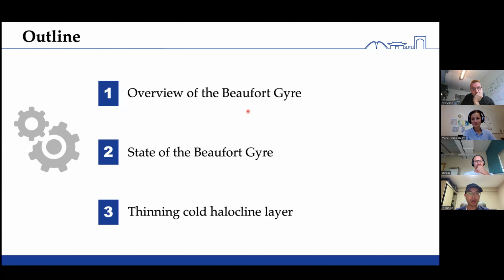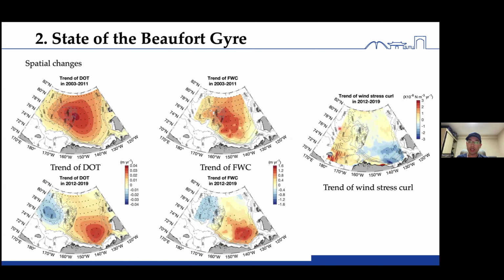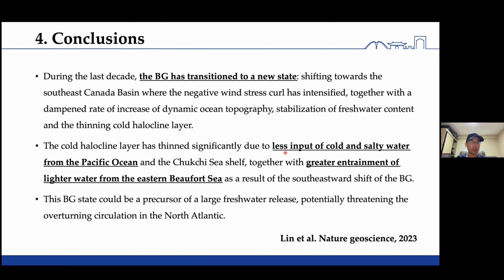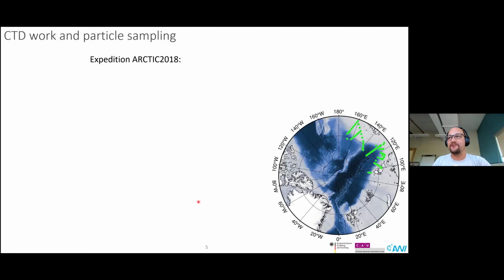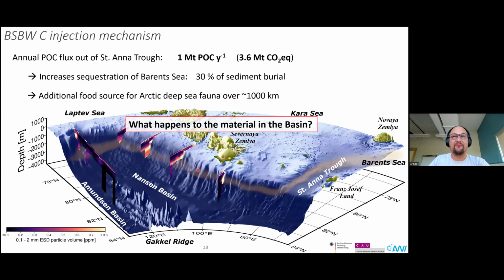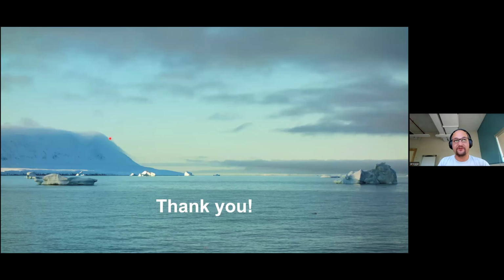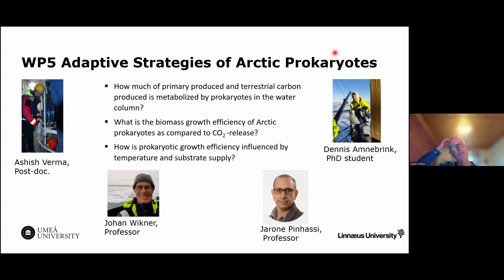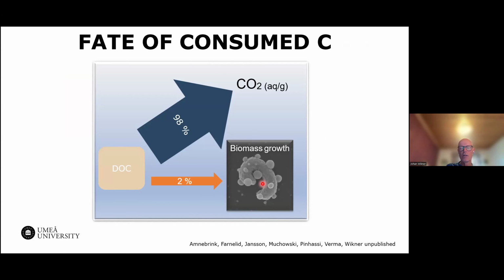SAS webinar #4: Dynamic processes in the Arctic Ocean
This is the fourth webinar in a series by the Synoptic Arctic Survey (SAS), which was held 23rd September 2024. This webinar showcases how ocean dynamics influences different processes of the Arctic Ocean. The circulation of water masses redistributes nutrients that provide the sustenance for the lower trophic levels of food webs in the marine ecosystem.  It is moderated by Are Olsen, the co-chair of the SAS scientific steering committee, who also gives a brief introduction to the SAS initiative.

The three solicited presentations are:

1. Peigen Lin - Associate professor at Shanghai Jiao Tong University, China
Recent state transition of the Beaufort Gyre

2. Andreas Rogge - Post doc. at Alfred Wegner Institute, Germany
Dense shelf water propagation and subduction drives lateral injection of particulate organic carbon into the deep Nansen Basin

3. Johan Wikner - Professor at Umeå University, Sweden
Contribution from prokaryotes to the Central Arctic Ocean carbon cycling
-preliminary data from the SAS Oden cruise in 2021

SAS is a researcher-driven initiative that aims to enhance ongoing ocean monitoring in the Arctic with ship-based measurements. SAS coordinated more than 25 cruises from 11 different nations to collected a set of parameters across the Arctic Ocean in 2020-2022. These data allow us to assess the changes in the Arctic marine ecosystem and carbon cycle and provide a unique baseline to track future climate change and its impacts on the global climate and oceans' health.